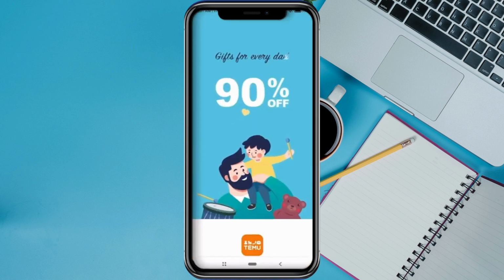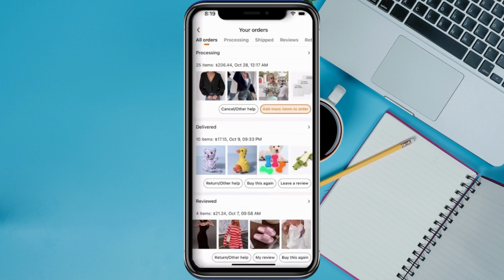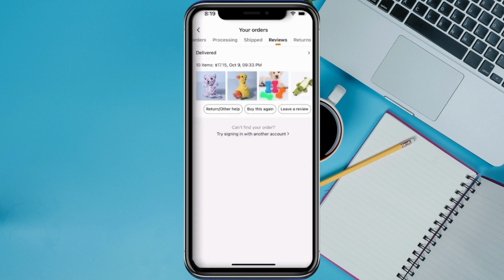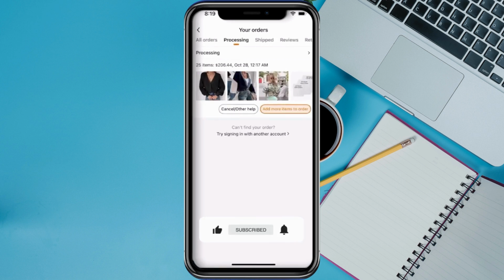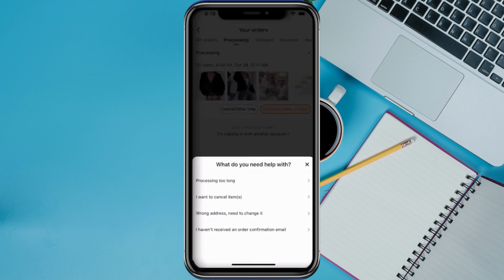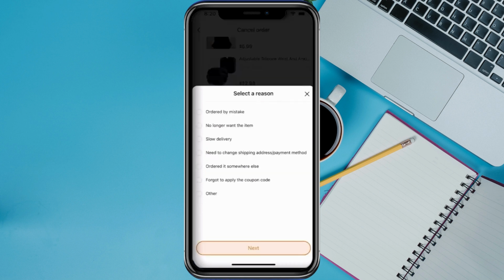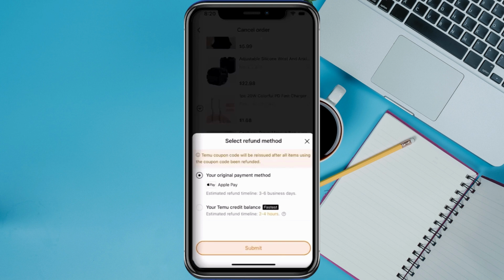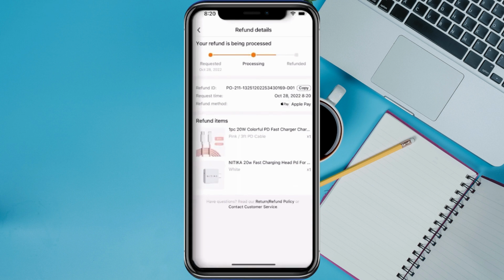NEW*How to Cancel Order on Temu – Quick & Easy Tutorial!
How to Cancel Order on Temu – Quick & Easy Tutorial!

Made a mistake on your Temu order or changed your mind? 🛒 No worries! In this video, I’ll show you exactly how to cancel an order on Temu before it ships — all in just a few taps. Whether you’re using the app or the website, this step-by-step guide will help you get your refund fast and stress-free!